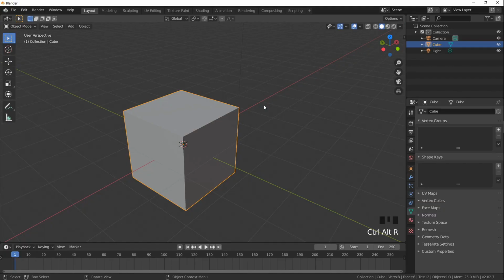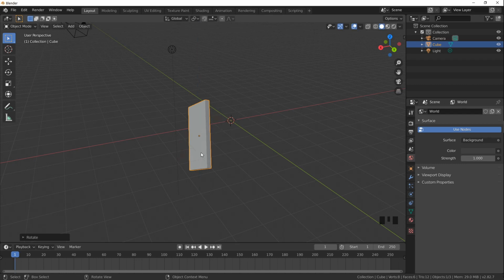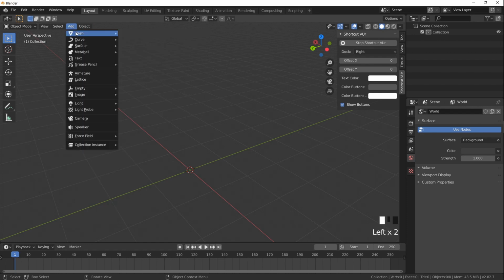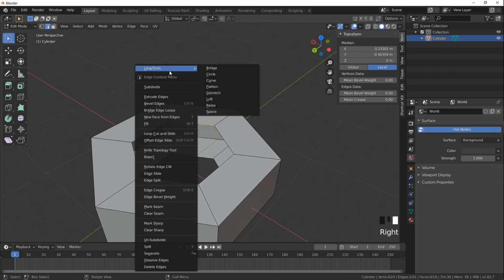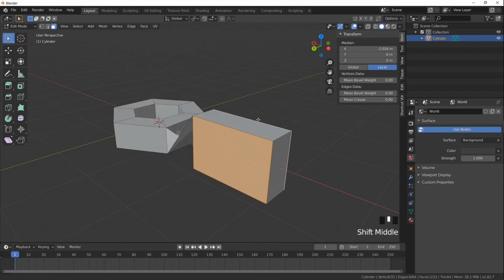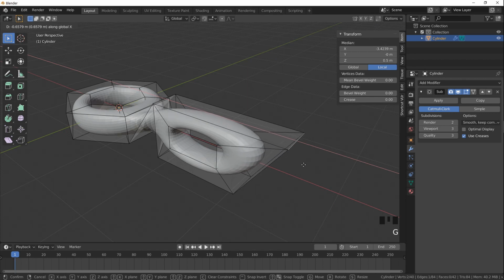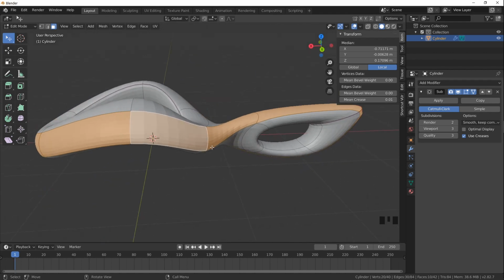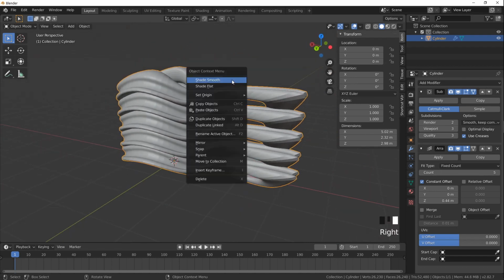Blender Beginner Class Intro by Alessandro Zomparelli - Live Academy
Tutor: Alessandro Zomparelli
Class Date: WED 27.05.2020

IMPORTANT